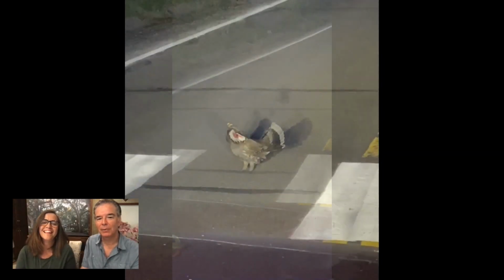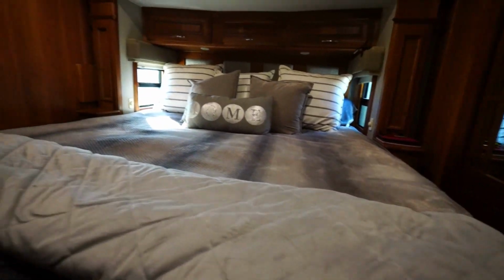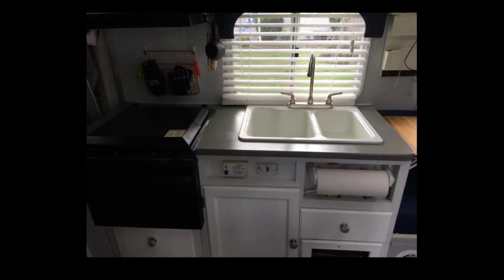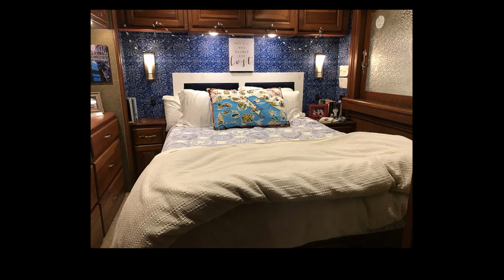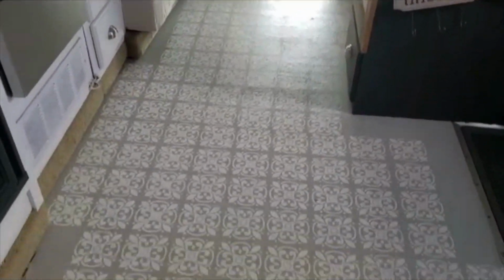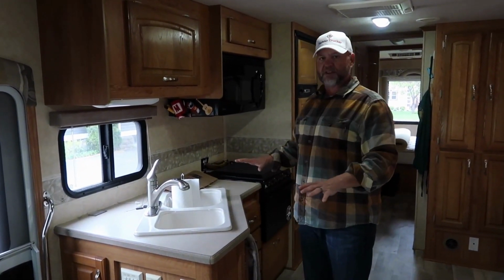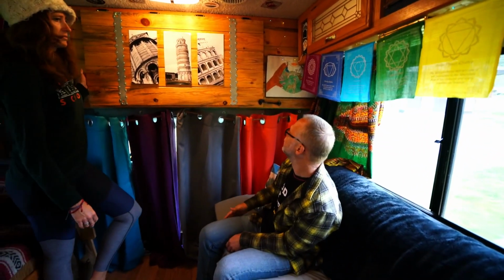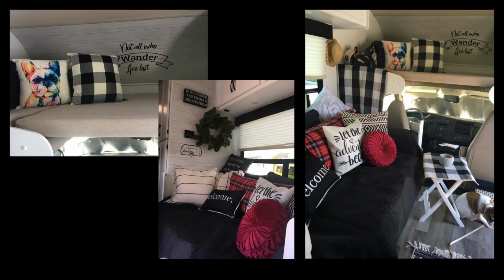RV Tours and Renovation Inspiration for Your Home!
Episode 35: We are continuing our Home Improvement Month with more fantastic ideas for your rig. Tour three rigs to see the changes that they have made and see other inspiring pictures of transformations including easy tips and incredible interiors. Look for our other videos on renovations too!

Products mentioned:
Toilet Leaf  - Amazon: Gootrades Leaf Shape Toilet Seat Handle Seat Cover Lifter Avoid Touching (Pack of 2)